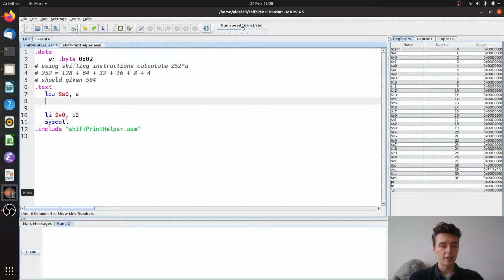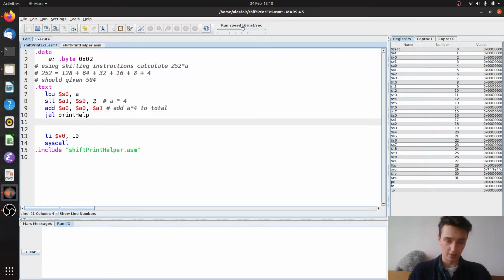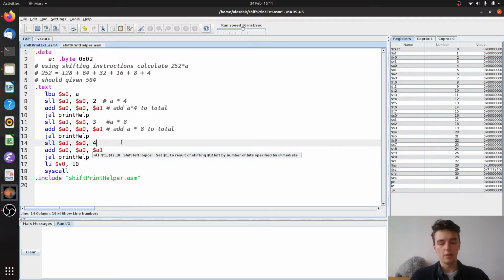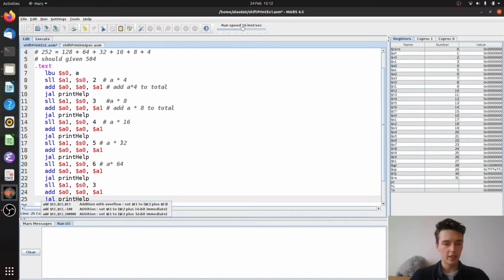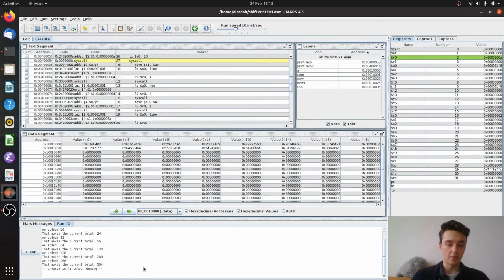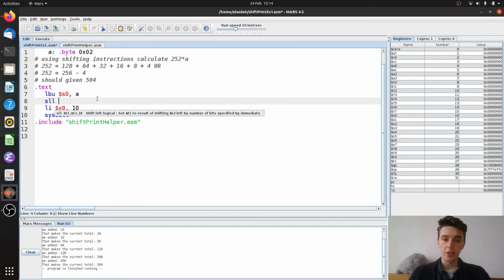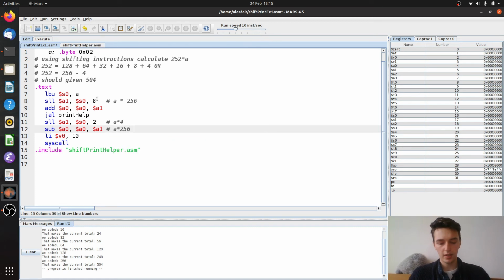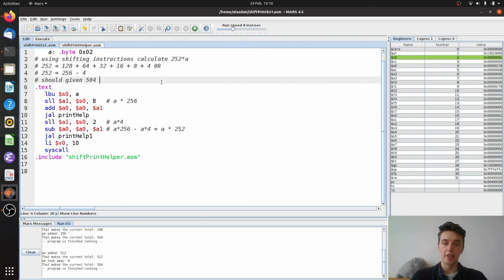Shift multiplication 2 ways